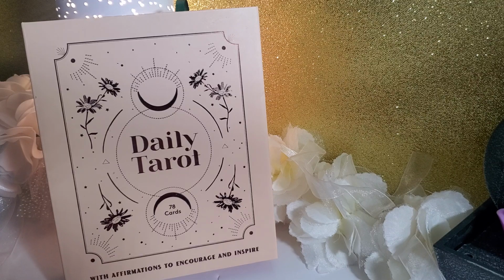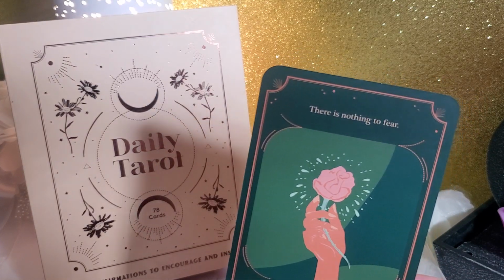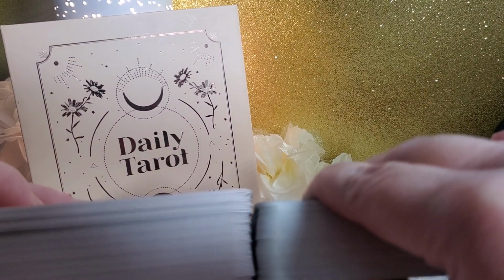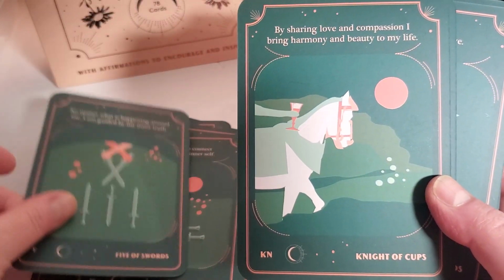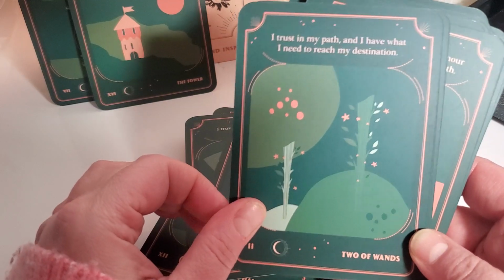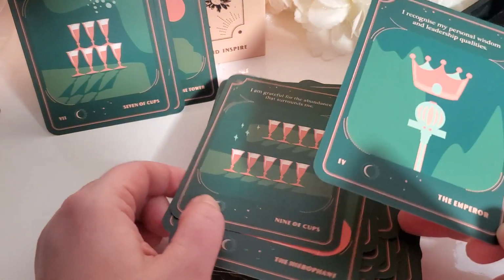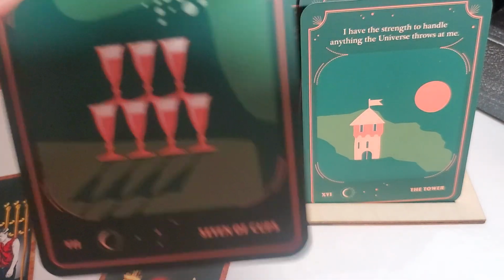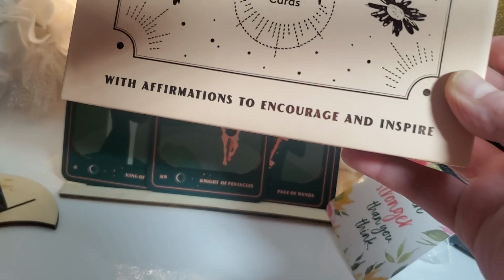DAILY TAROT DECK REVIEW | LINKS FOR 4K NO TALKING FLIP THROUGH & MORE IN DESCRIPTION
Daily Tarot - Affirmation Tarot Deck - creator and author unknown

Links!

TIMESTAMPS:

INTRO 0:00
Back story 0:48
Box 2:01
Cards: 2:58
Cards - back 4:20
Card stock 5:32
Lamination 5:46
Workability 5:55
Size 6:48
Creator 7:35
Book 8:20
Card thickness 10:20
Card durability 11:57
Shuffle 12:38
Flip 15:22
Comparing to RWS traditional images/Meanings 29:21
Beginner friendly? 34:25
Faux reading 38:39

And that's that! thx for watching 👀 🙏 💝